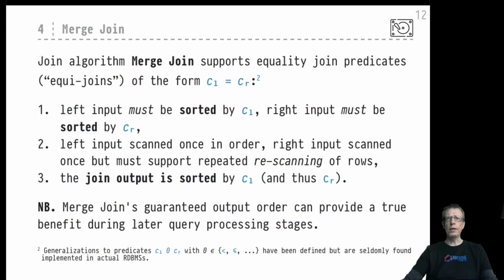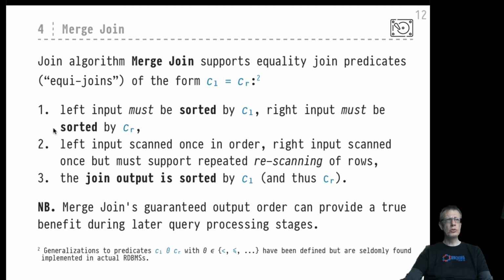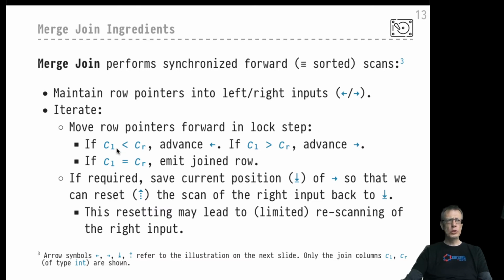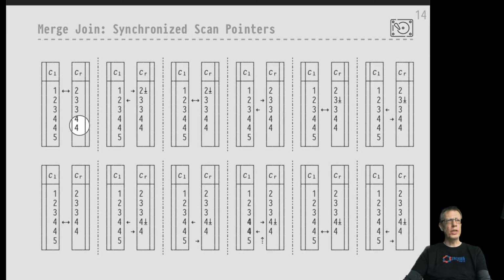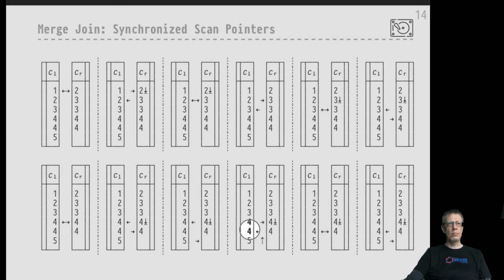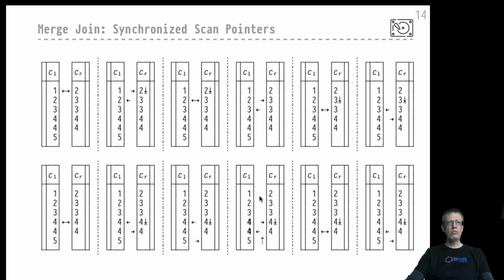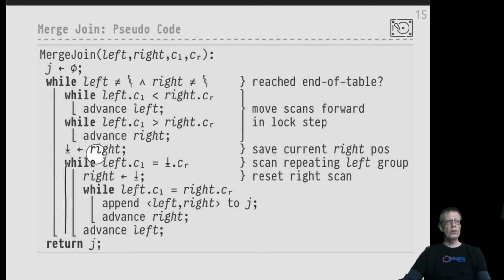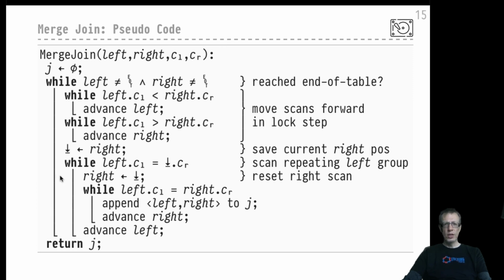DB2 — Chapter #12 — Video #68 — Merge join